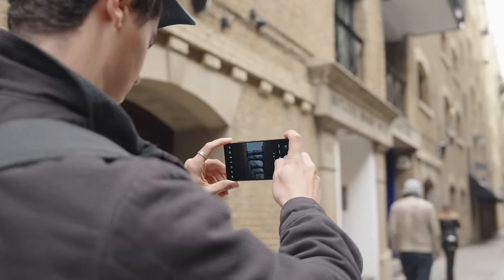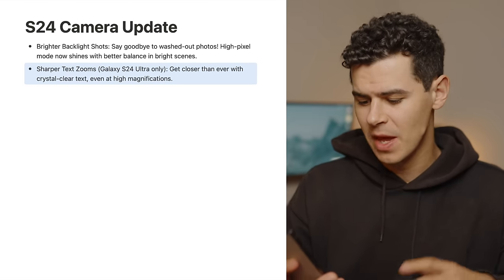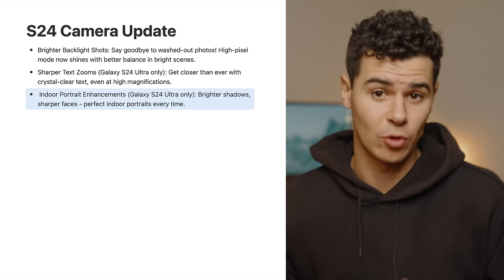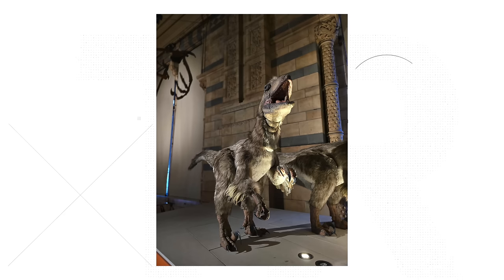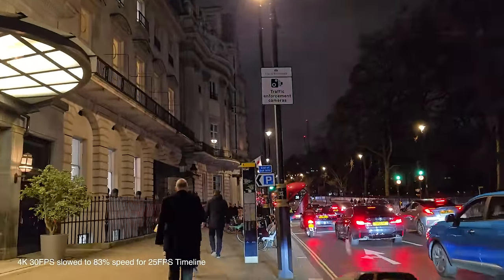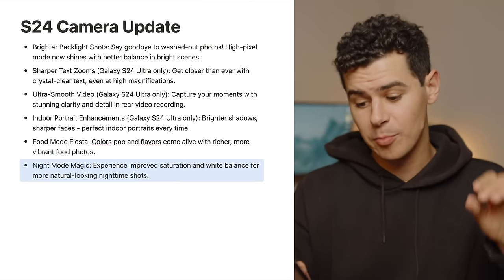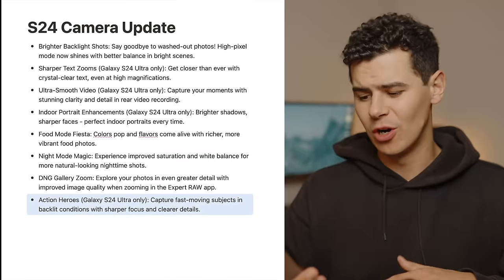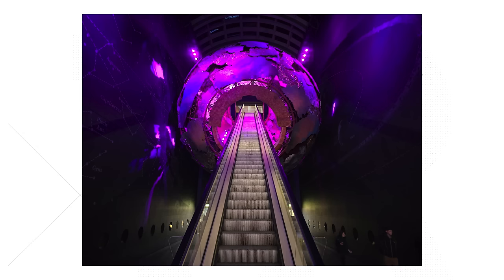Samsung Galaxy S24 Ultra: The BIG Camera Update!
UGREEN Nexode Pro 65W mini charger（UK
UGREEN Nexode Pro 65W mini charger（US：

UGREEN Nexode Pro 160W charger(UK)
UGREEN Nexode Pro 160W charger(US)

My Camera Gear ⬇️

► Big camera (Amazon)
► YouTube camera (Amazon)
► Stills camera (Amazon)
► Does everything lens (Amazon)
► Must buy lens (Amazon)
► Perfect 35mm (Amazon)
► YouTube microphone (Amazon)

Contents:

0:00 Intro
0:29 S24 Update
0:43 Update 1
1:53 Update 2
2:46 Update 3
3:59 UGreen
5:22 Update 4
6:03 Update 5
6:45 Update 6
8:08 Update 7
8:39 Update 8
9:18 Update 9
10:46 Update 10